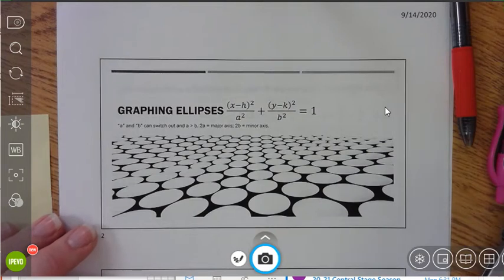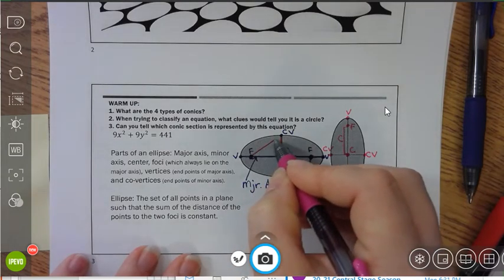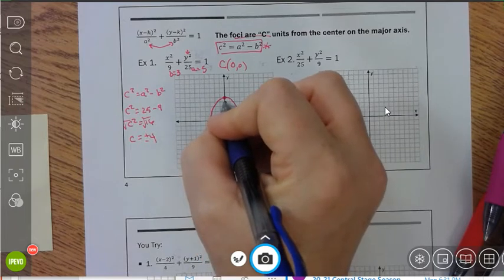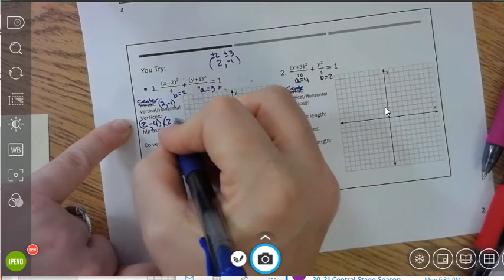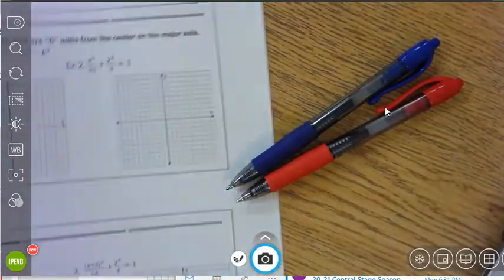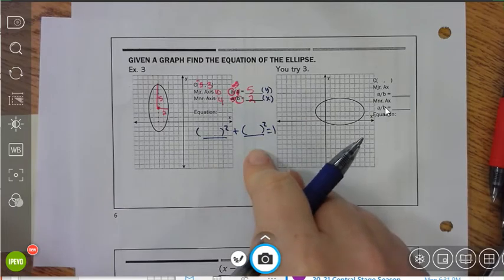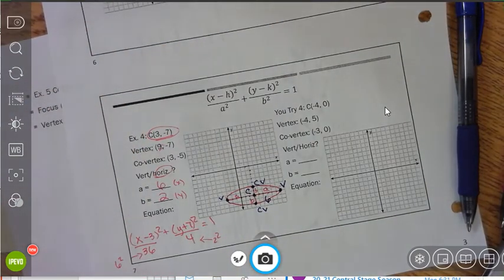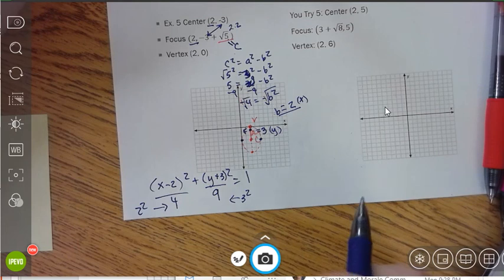2 6 Notes from class time graphing ellipses (22 minutes)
Sorry for such a long video. This goes from graphing to writing equations of ellipses.